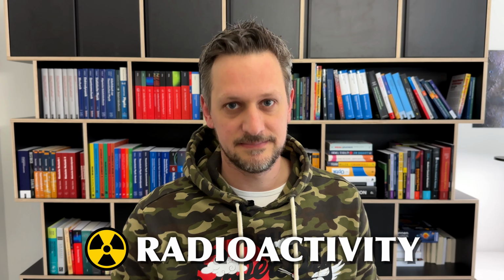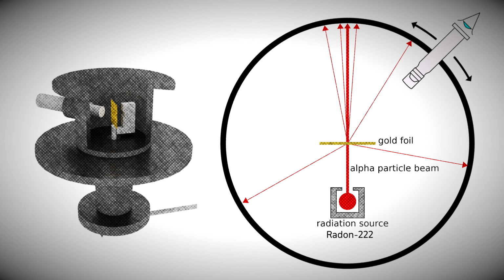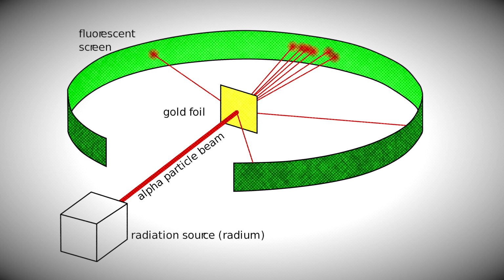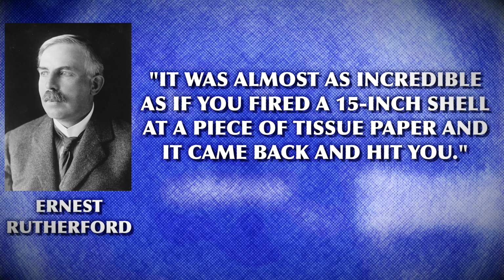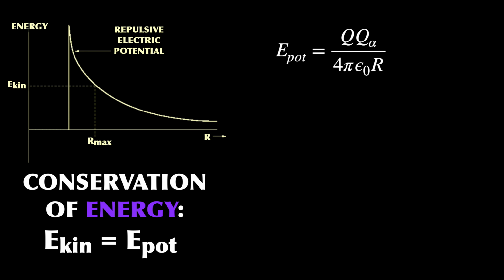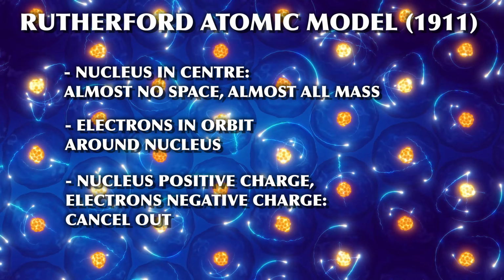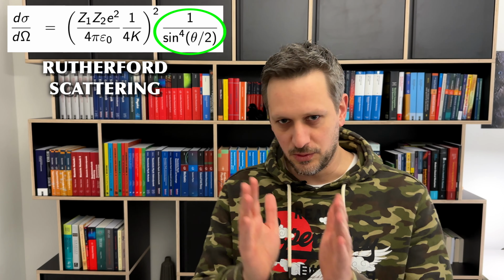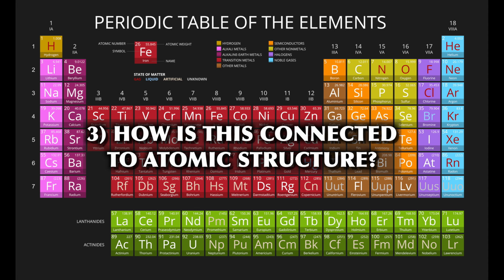Rutherford And The Atom As A Planetary System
The plumpudding model of the atom is put to the test as physicists Ernest Rutherford, Hans Geiger and Ernest Marsden attempt to use the newly discovered alpha radiation to probe what the interior of atoms REALLY looks like.

Content:
0:00 INTRO - PLANETARY SYSTEM
0:44 FIRING A 15“ SHELL AT TISSUE PAPER
3:21 THE DISCOVERY OF THE NUCLEUS
5:11 THE LEGACY OF RUTHERFORD’s MODEL

Sources and Influences:

[1] Challoner, Jack (2018)
„The Atom“
A Visual Tour

„Experimentalphysik 3“
Atome, Moleküle und Festkörper
{Engl.: „Atoms, Molecules and Photons“}

[3] Geiger, Hans; Marsden, Ernest (1909)
"On a Diffuse Reflection of the α-Particles"
Proceedings of the Royal Society of London A. 82 (557): 495–500.

[4] Geiger, Hans; Marsden, Ernest (1913)
"The Laws of Deflexion of α Particles through Large Angles"
Philosophical Magazine. Series 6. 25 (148): 604–623.

[5] Kragh, Helge (2012)
„Niels Bohr and the Quantum Atom“
The Bohr Model of Atomic Structure 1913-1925

[6] Pfeiler, Wolfgang (2022)
„Experimentalphysik“
Band 5: Quanten, Atome, Kerne, Teilchen
{not available in English}

[7] Rutherford, Ernest (1911)
"The Scattering of α and β Particles by Matter and the Structure of the Atom“
Philosophical Magazine. Series 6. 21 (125): 669–688.

[8] Rutherford, Ernest; Ratcliffe, John (1938)
"Forty Years of Physics“
In Needham, Joseph; Pagel, Walter (eds.). Background to Modern Science.

[9] Simonyi, Karoly (2001)
„Kulturgeschichte der Physik“
Von den Anfängen bis heute

[10] Weinberg, Steven (2021)
„Foundations of Moderm Physics“